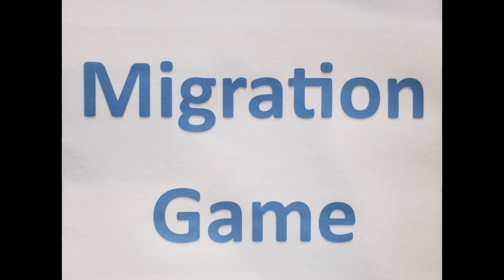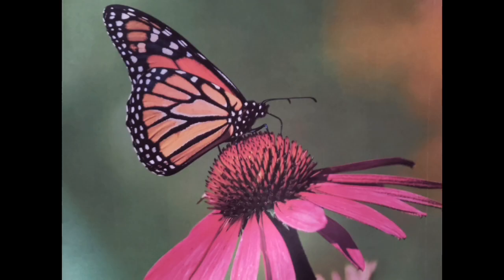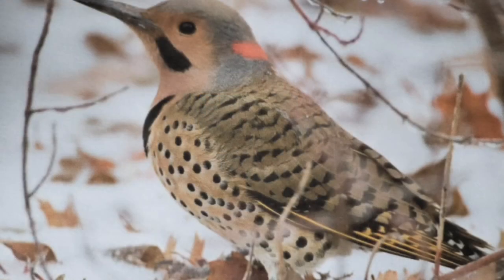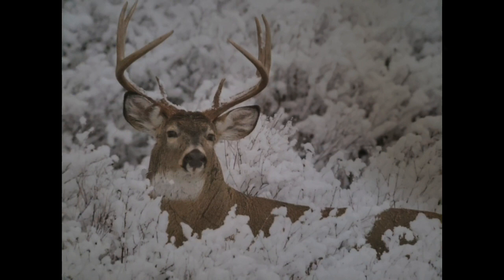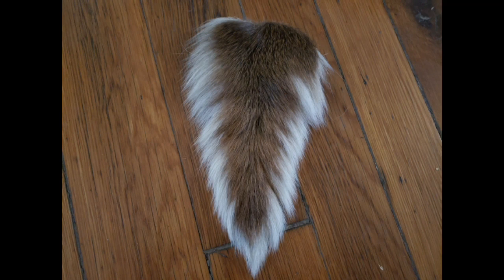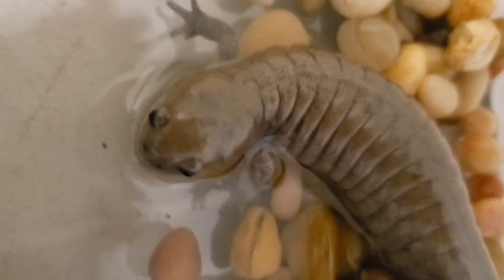Show & Tell on the Farm Migrate, Hibernate, and Tolerate